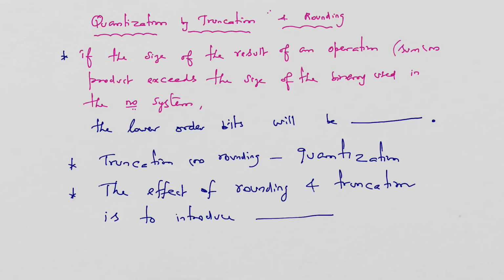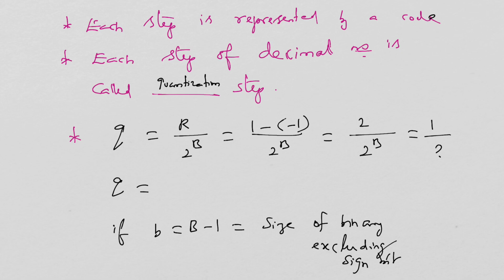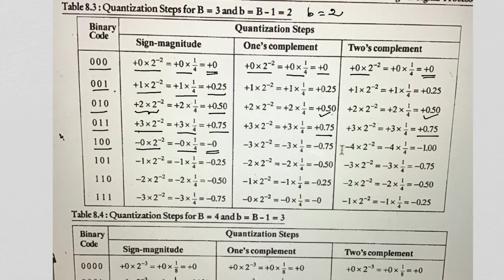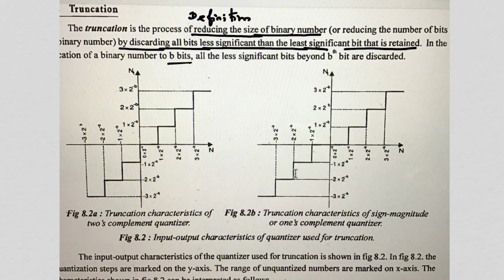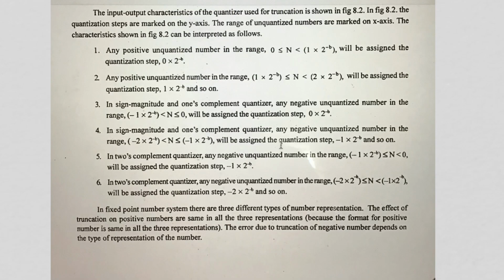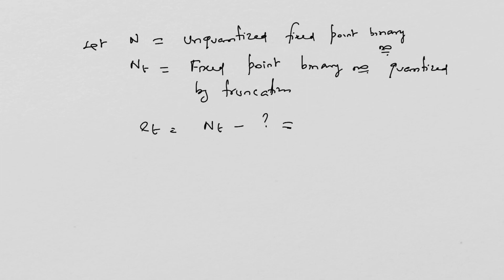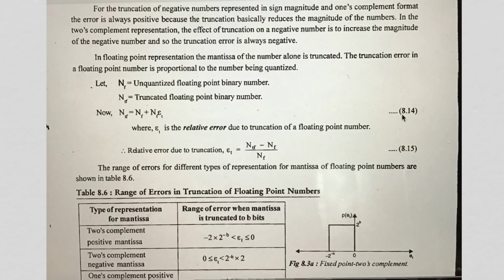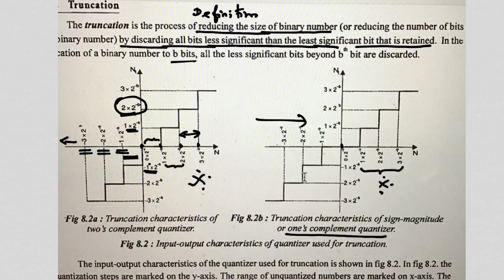Effects of quantisation by truncation in sign magnitude ones complement and twos complement in DSPs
The effects of eliminating the lower order bytes from the results of any DSP applications because of exceeding sizes of the binary numbers than the capacity will lead to error due to quantisation due to truncation.
The effects are to be analyzed carefully in case of practical dsp applications
In this video, one such topic is discussed